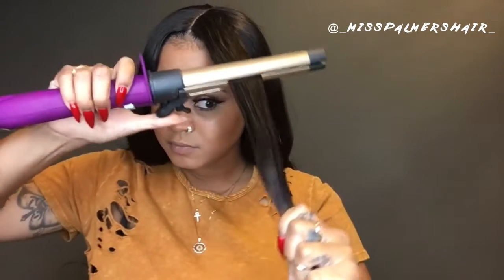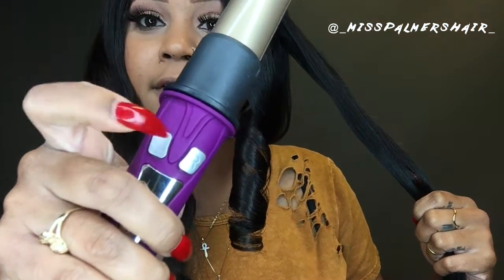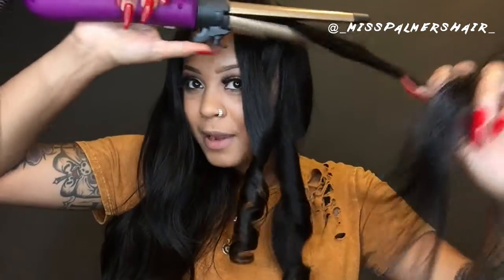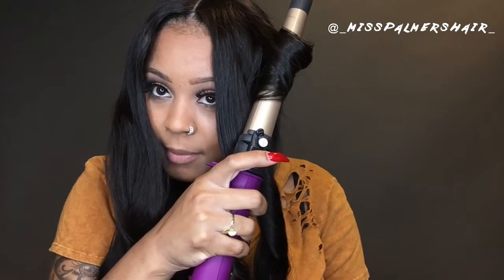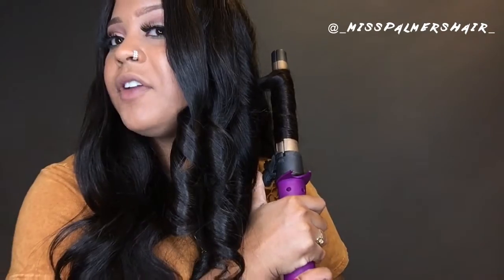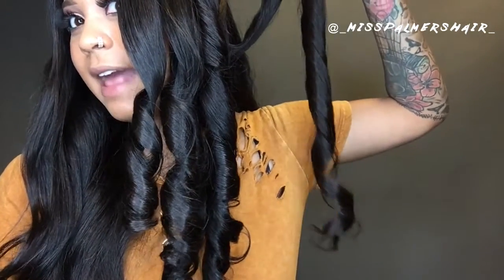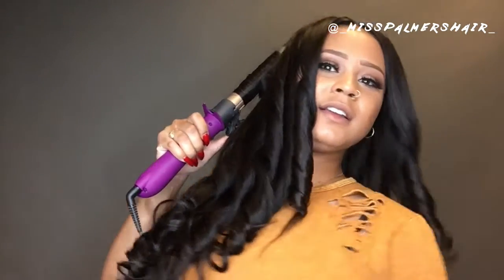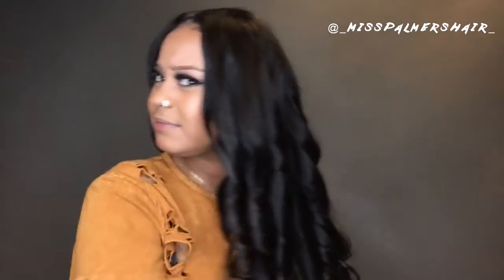Automatic Curling Iron- Review and Demo: Curling Brazilian Straight Mayvenn Hair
Here's a couple brand options for a automatic curling iron.

I'm wearing Brazilian Straight lengths 20" 22" 24" and 28" with a 18" Lace Closure!! ( Lengthy!)

The install video ft DawnQueen will be coming soon so look out for it!

(I have two pages :-) )